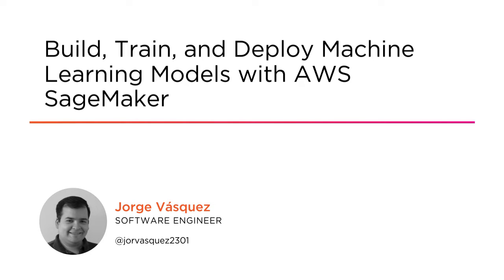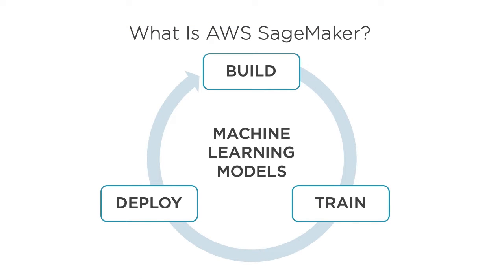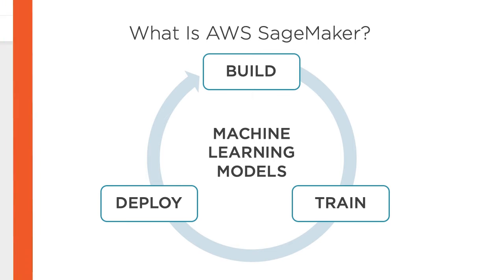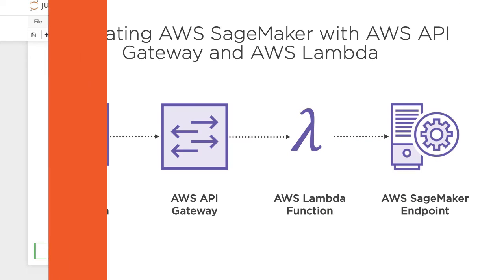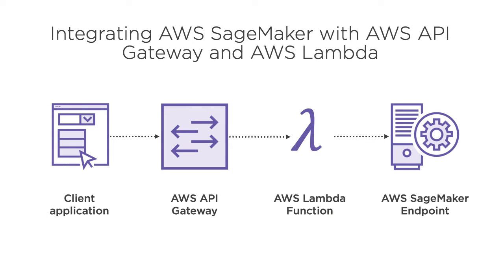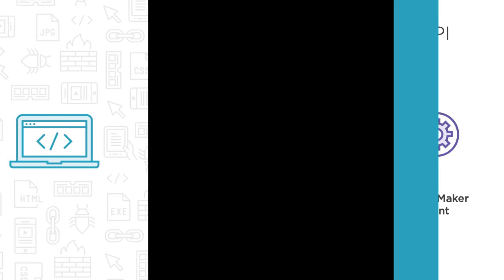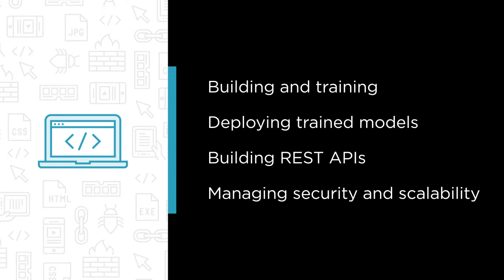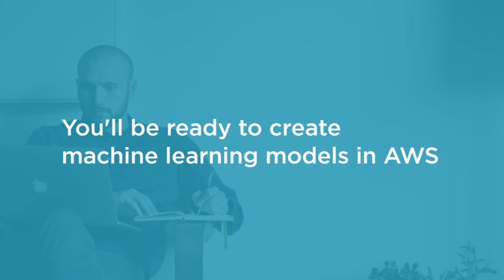AWS SageMaker Skills: Build, Train, and Deploy Machine Learning Models with AWS SageMaker Preview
Join Pluralsight author Jorge Vasquez as he walks you through a preview of his "Build, Train, and Deploy Machine Learning Models with AWS SageMaker" course found only on Pluralsight.com. Build your technology skills with Jorge’s help by learning how to build and train machine learning models, how to delpoy these trained models and more! Visit Pluralsight.com to start building your AWS skills today!